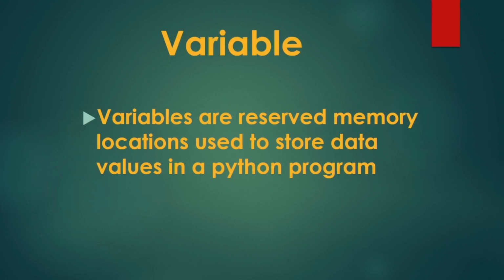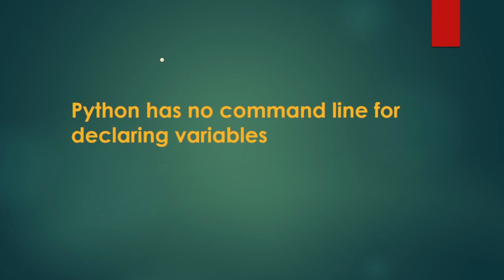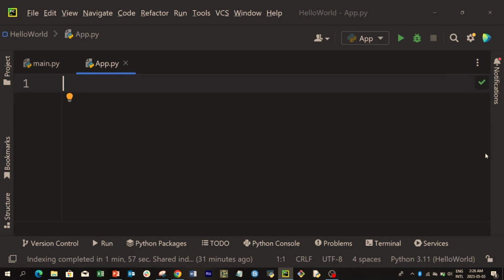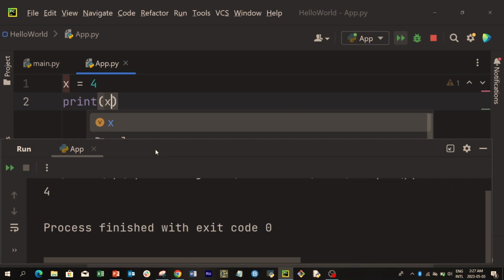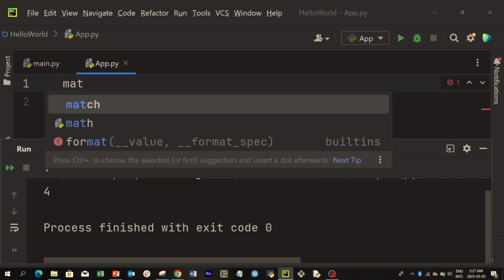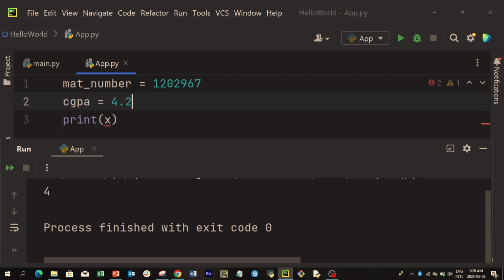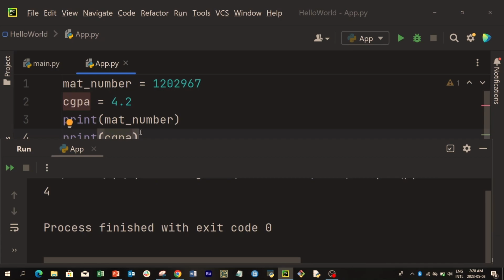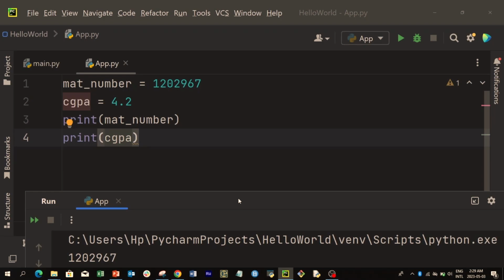Python Variables: Storing Your Data with Style! Python Tutorial 3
Are you new to Python programming and wondering what variables are and how they work? Look no further! In this video, we'll be exploring the fundamentals of variables in Python.

We'll cover how to create variables, assign values to them, and retrieve those values. We'll also look at the different data types that variables can hold, including integers, floats, strings, and booleans.

Whether you're just starting out with Python or looking to refresh your knowledge, this video is perfect for you. Join us as we dive into the world of Python variables and learn how to store your data with style!